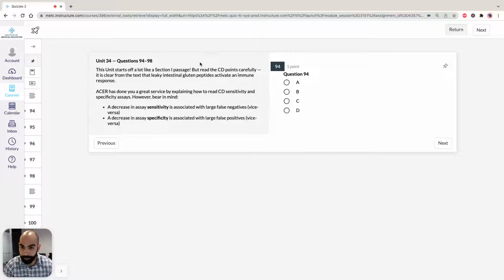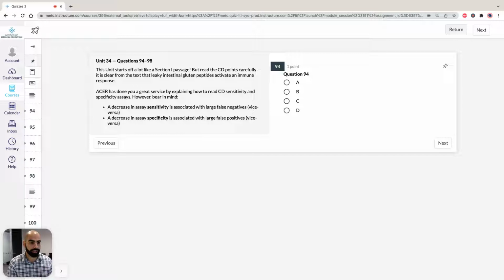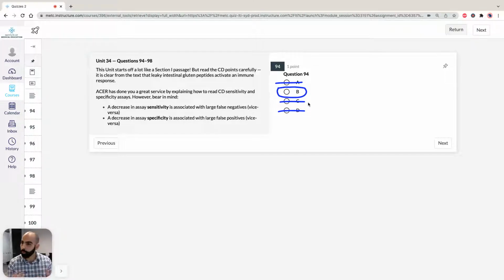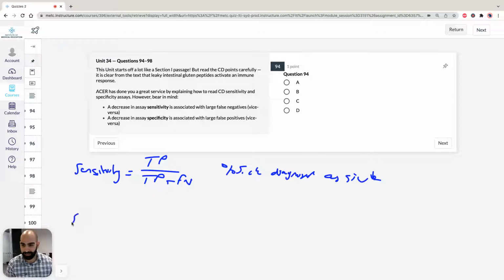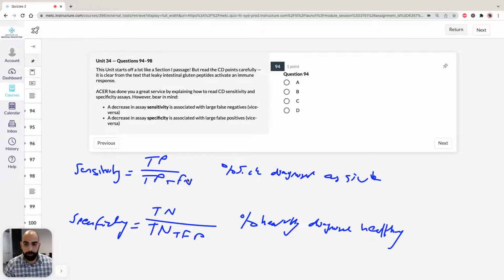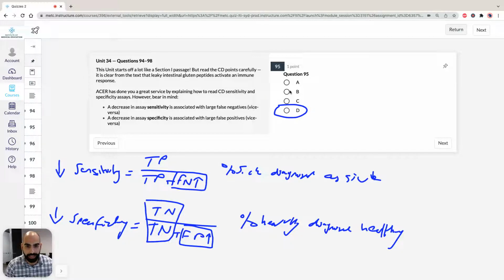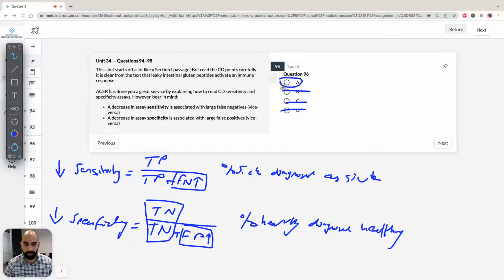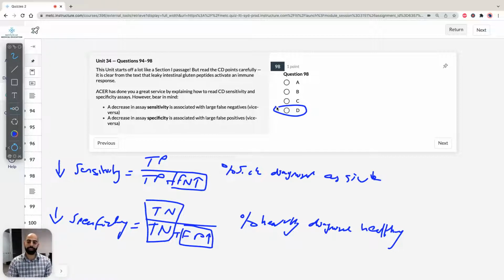ACER GAMSAT Solutions to Unit 34: Question 94–98 (Practice Test 3, formerly Pink Booklet)